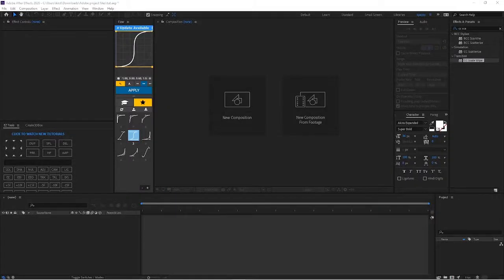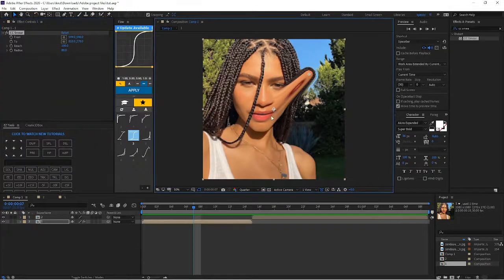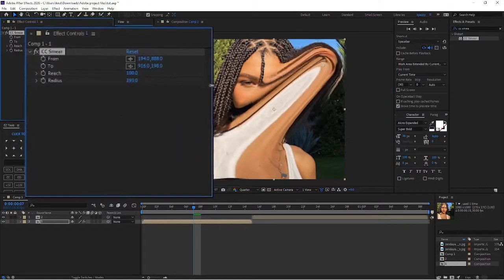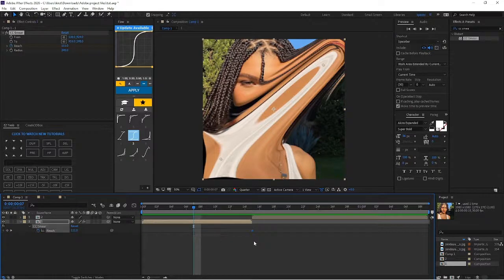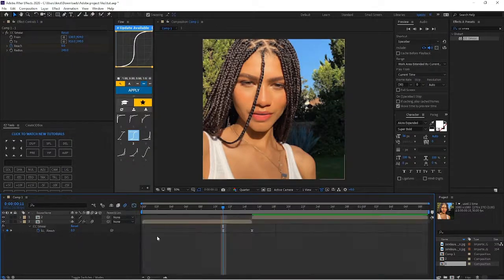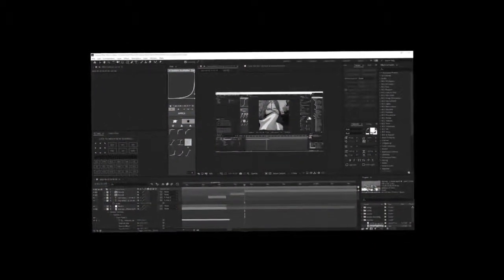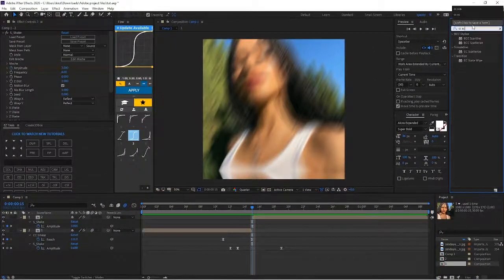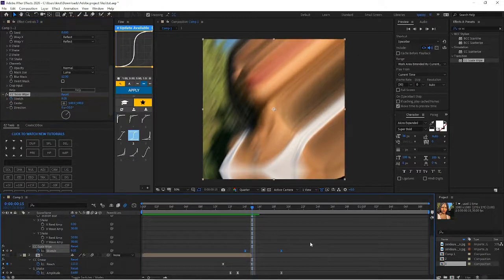Smear and Cc Scale Transition || After Effects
Hii, in this video I'm showing you how to create a Smear with Cc Scale Transition